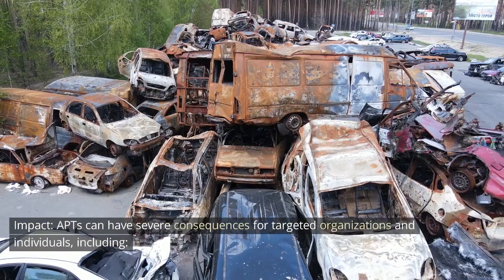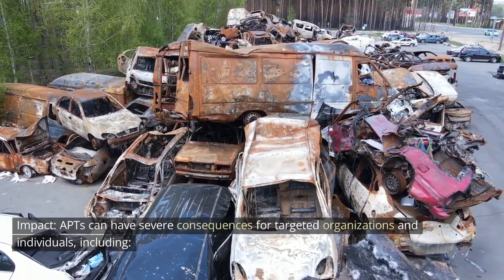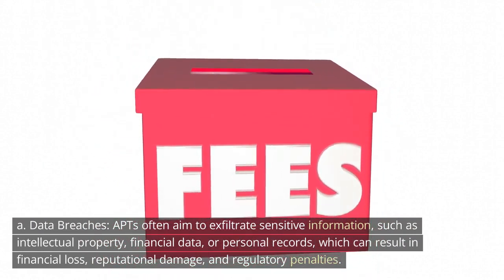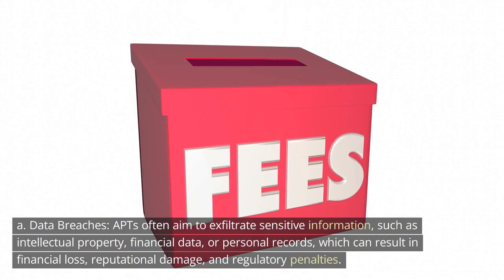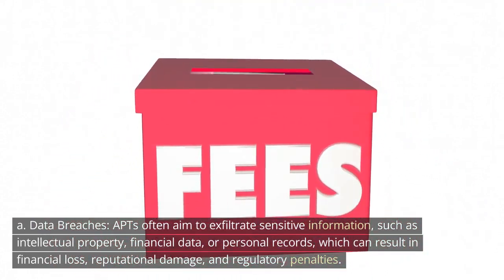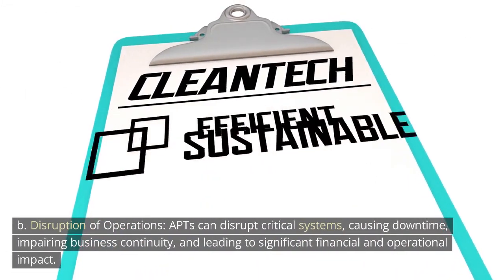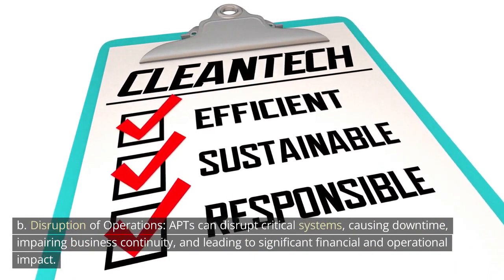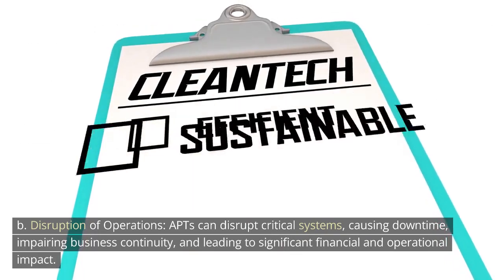Cyber Threat Chronicles | Part 5: Unmasking APTs and Botnets Menace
Welcome to "Cyber Threat Chronicles," a gripping series that unveils the dark underbelly of the cyber world. In this premiere episode, we unmask the menacing presence of Social engineering and Insider threats, two of the most prevalent cyber threats haunting our digital lives.

In this episode, we explore the ever-evolving landscape of cyber threats, starting with the insidious realm of Advanced Persistent Threats (APTs). Uncover the sophisticated techniques employed by these highly skilled attackers to gain unauthorized access to sensitive systems and data. Learn about the long-term impact APTs can have on organizations and individuals, and discover effective countermeasures to detect, mitigate, and defend against these persistent and stealthy adversaries.

Next, we turn our attention to the formidable world of Botnets, where networks of compromised computers are wielded as powerful tools by cyber criminals. Dive into the inner workings of botnets, understanding how they are created, controlled, and utilized for malicious purposes. Discover the devastating impact botnets can have on businesses and individuals, and gain insights into countermeasures that can disrupt their activities and protect against their destructive influence.

Throughout this episode, we provide practical tips and expert guidance to fortify your defences against Advanced Persistent Threats (APTs) and Botnet threats. Arm yourself with the knowledge needed to safeguard your digital assets and navigate the cyber landscape with confidence.

Don't miss this exciting premiere of "Cyber Threat Chronicles" as we expose the hidden dangers of phishing and malware, empowering you to protect yourself against these pervasive cyber threats. Hit the subscribe button and turn on notifications to stay updated with the latest episodes, where we'll continue to explore more cyber threats and equip you with the tools to stay secure in the digital age.